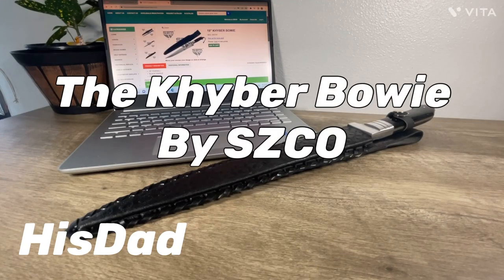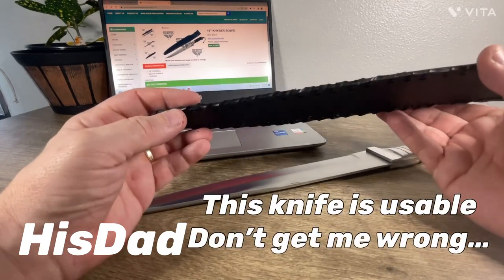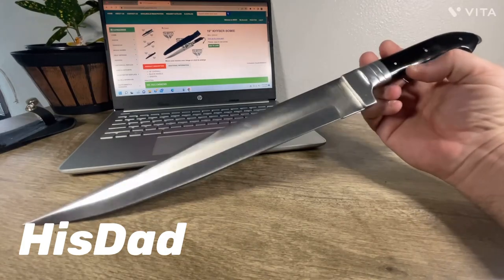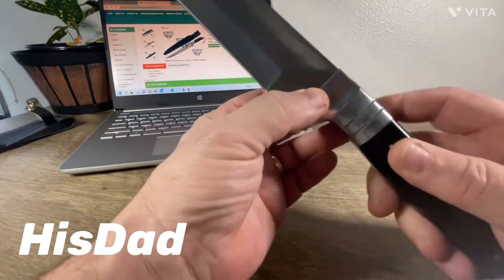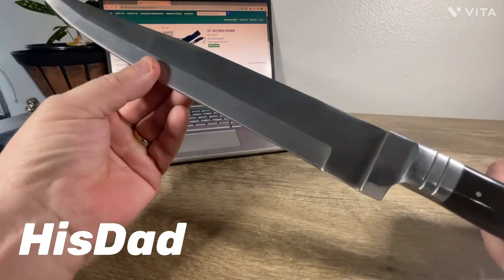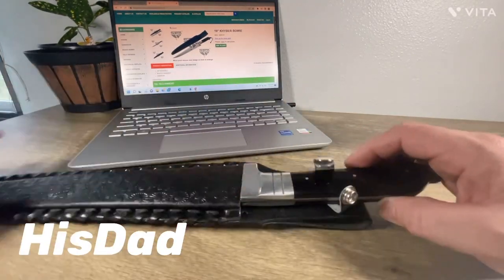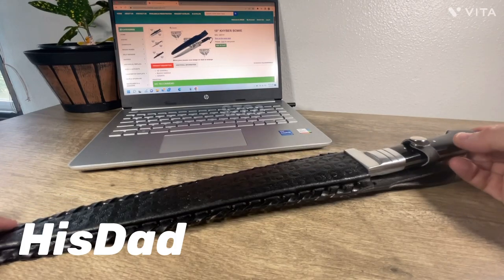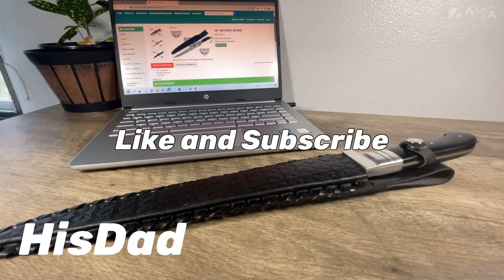The 19” KHYBER Bowie by SZCO for under $20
This is one huge knife folks brought to me by my friends at SZCO. Let’s take a look shall we?